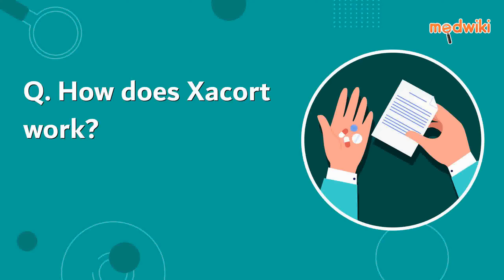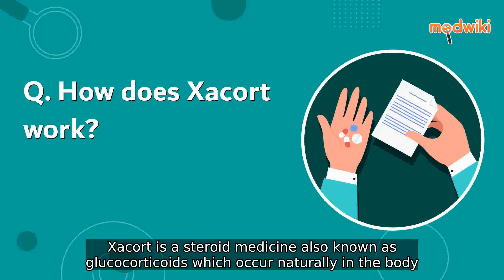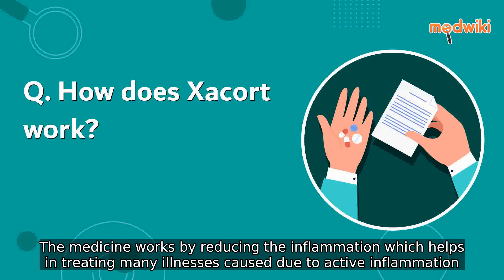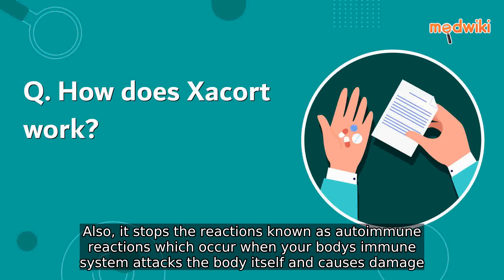How does Xacort work?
Xacort is a steroid medicine also known as glucocorticoids which occur naturally in the body. The medicine works by reducing the inflammation which helps in treating many illnesses caused due to active inflammation. Also, it stops the reactions known as autoimmune reactions which occur when your bodys immune system attacks the body itself and causes damage.